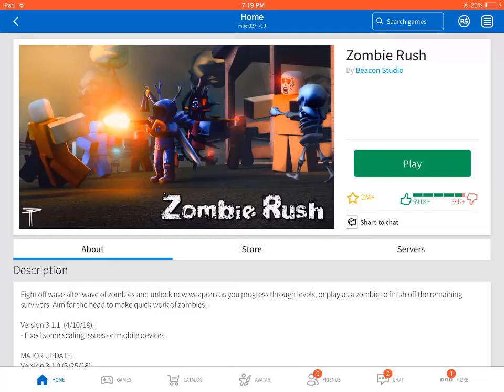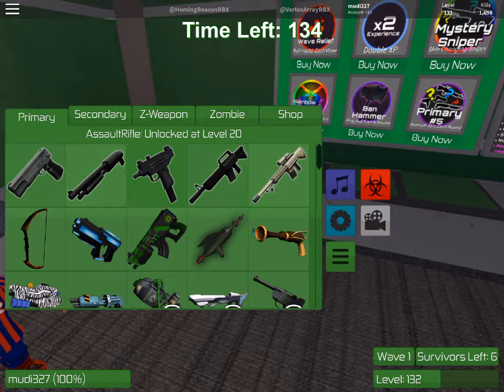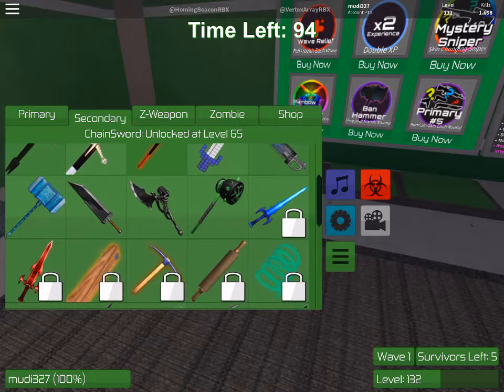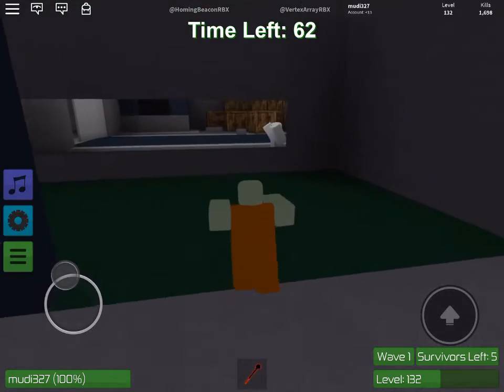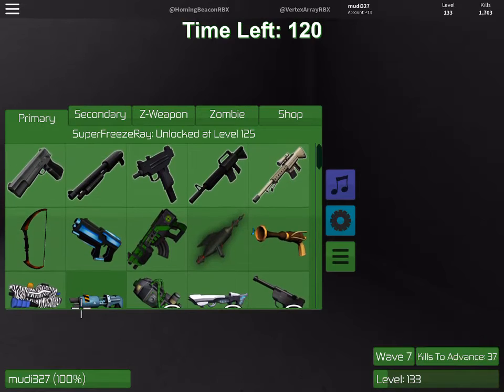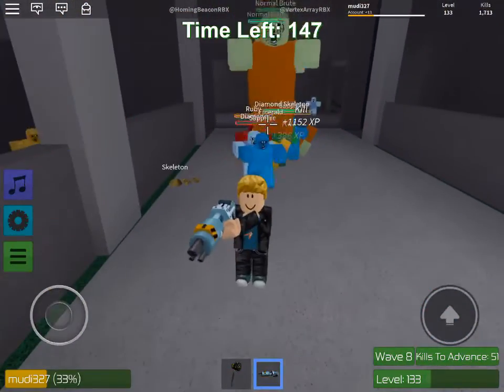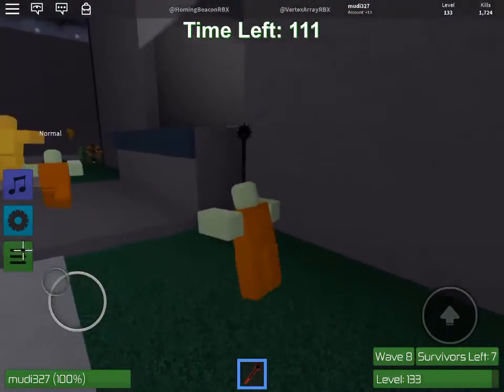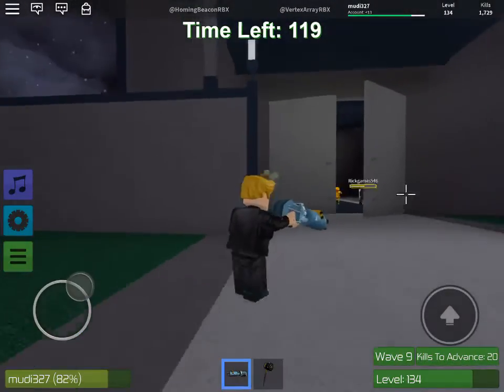FIGHTING ZOMBIES IN ROBLOX | Zombie Rush | 2018